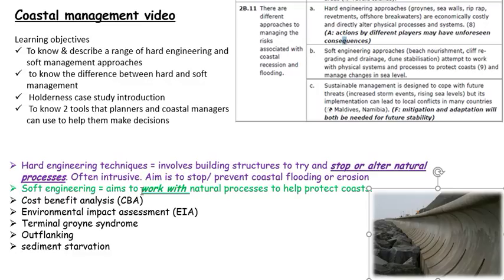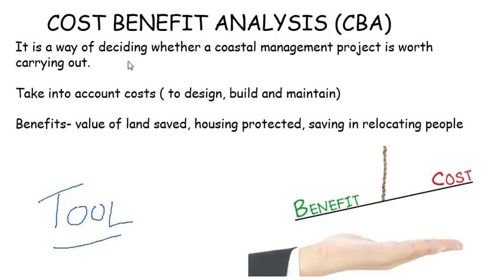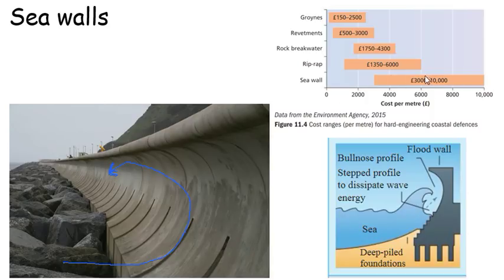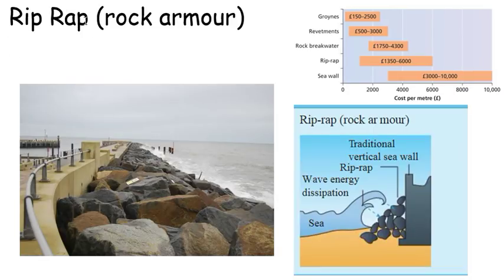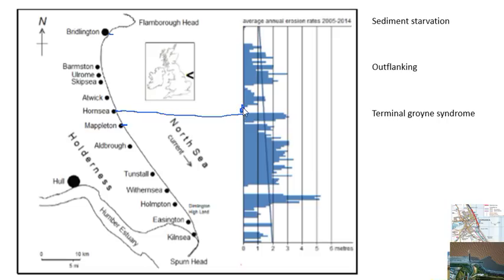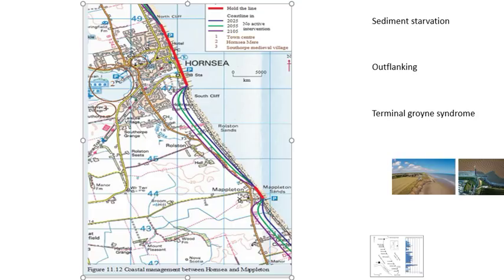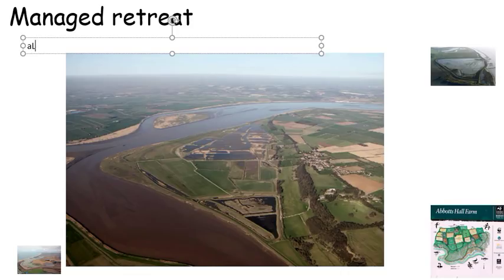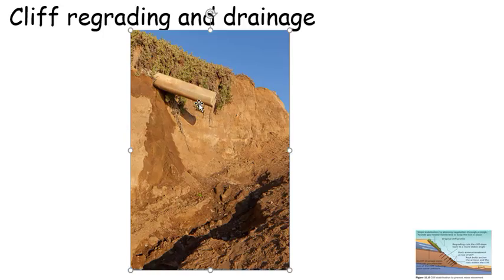video 8 coastal management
hard engineering, soft engineering, sea walls, rock armour, offshore breakwater, groynes, revetments, beach nourishment, cliff regrading, sand dune stabilisation, managed retreat, cost benefit analysis, environmental impact assessment, terminal groyne syndrome, sediment starvation, outflanking